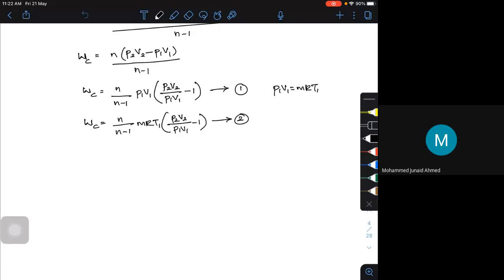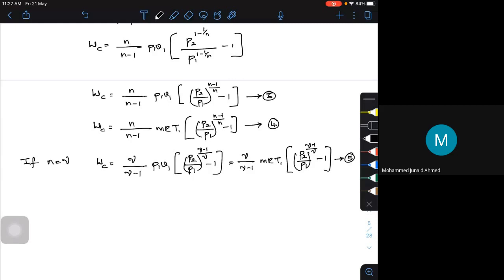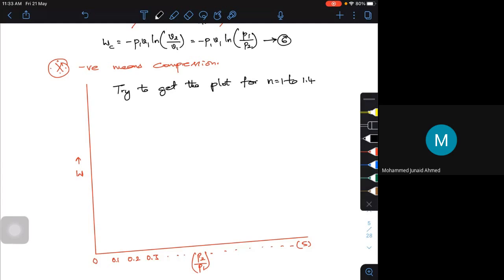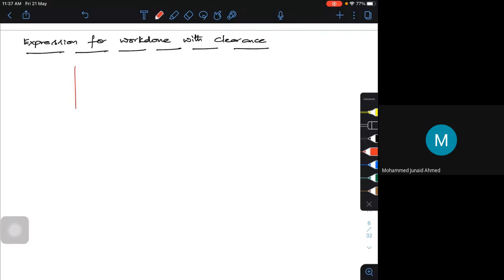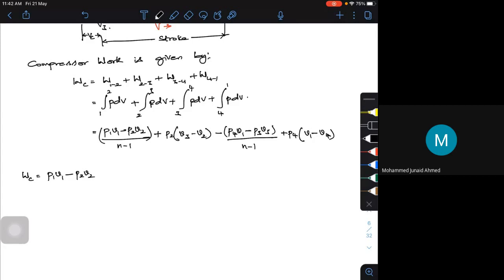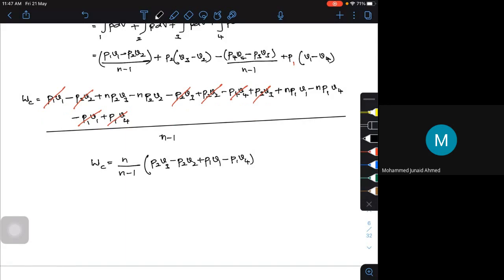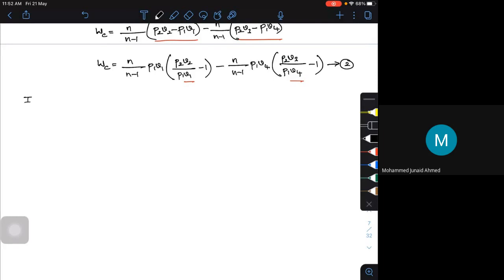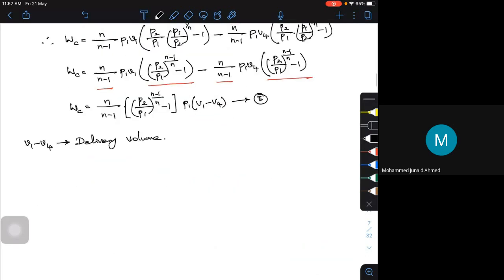Module-3_Reciprocating copressors_Workdone expressions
Derivation of work done expression for single stage compressor without clearance and with clearrance volume